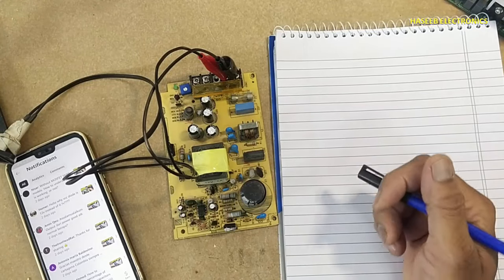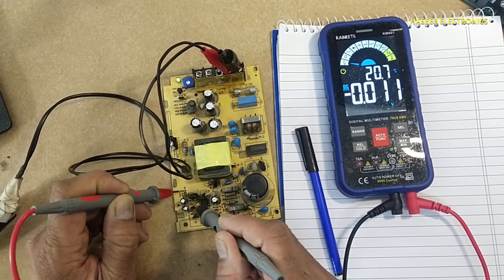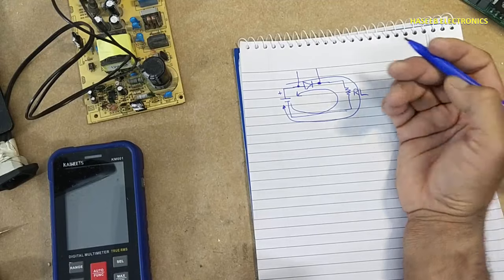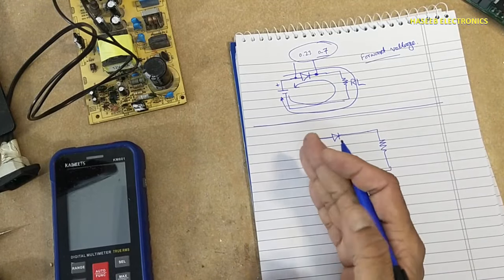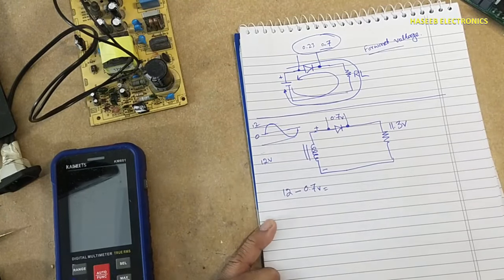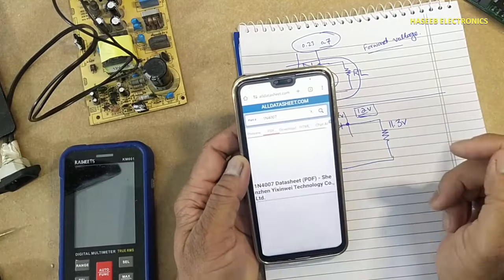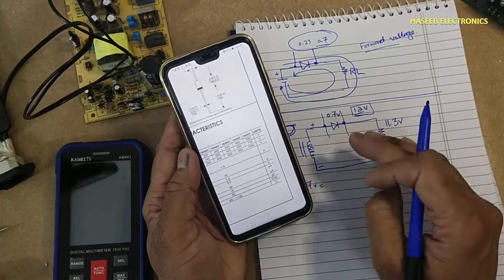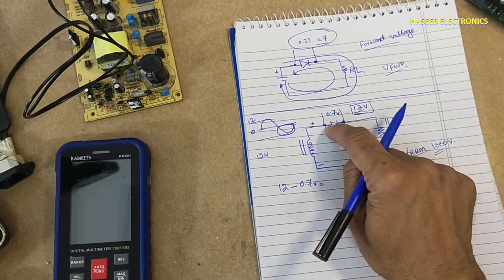{1053} Why 12 volt on rectifier diode instead of 0.7 volt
In this video number {1053} Why 12 volt on rectifier diode instead of 0.7 volt, Why 12 volt across a diode instead of 0.7 volt. I explained diode in ac circuit. when a diode is connected in dc circuit, it will drop 0.7 volt in case of silicon diode. but when diode is connected in ac circuit, it allows forward current and in this situation forward voltage will 0.2 volt 1 volt depending on diode type and forward current value. but in negative cycle condition, the diode becomes reverse biased, its junction ressitance increases, which causes drop current to a very negligible value, and to drop maximum voltage across the diode junction. which are called VRRM, blocking voltage or reverse voltage.